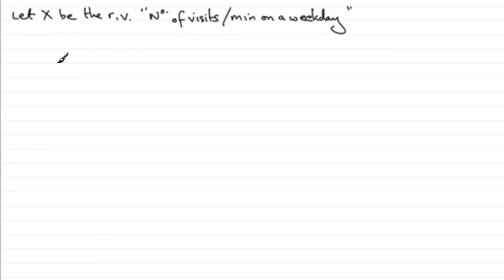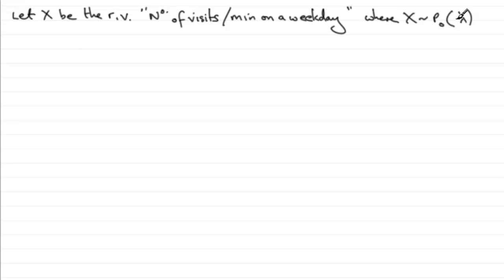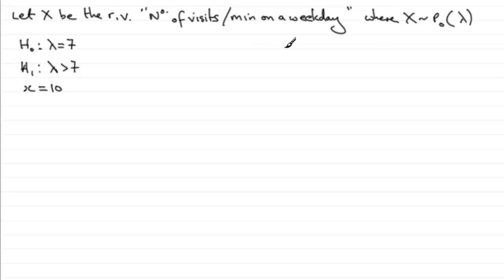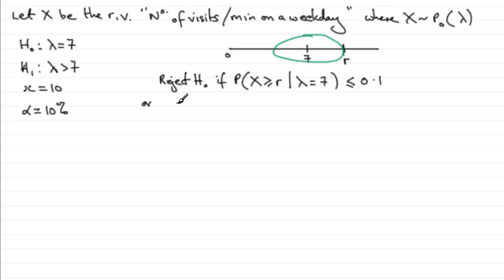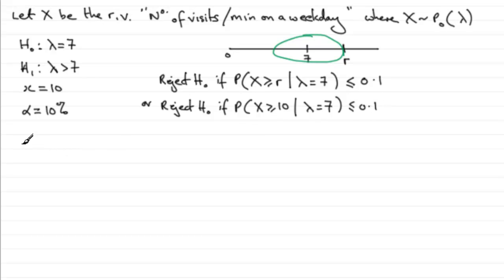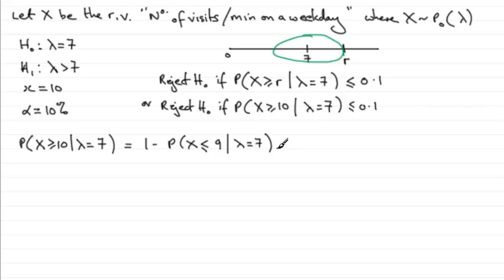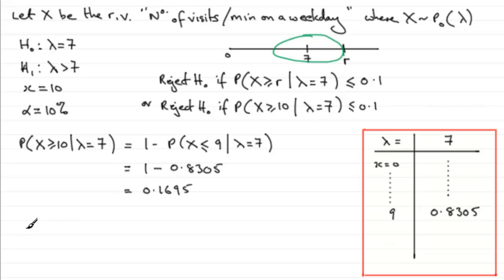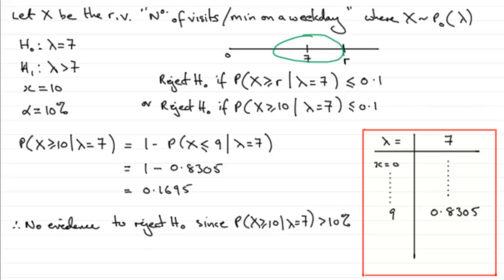Edexcel Statistics S2 January 2009 Q6a(i) : ExamSolutions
Hypothesis testing for a Poisson distribution : To see the question go to ExamSolutions